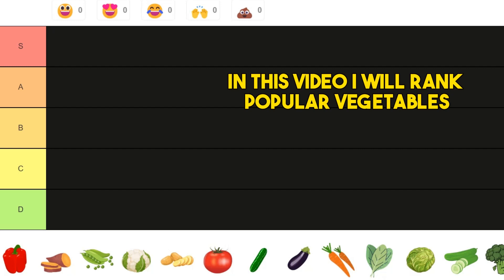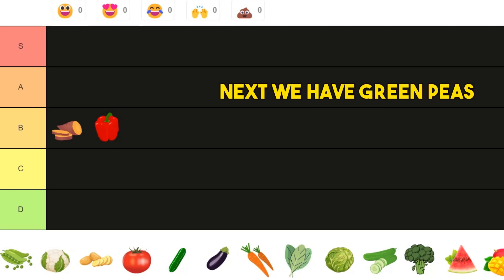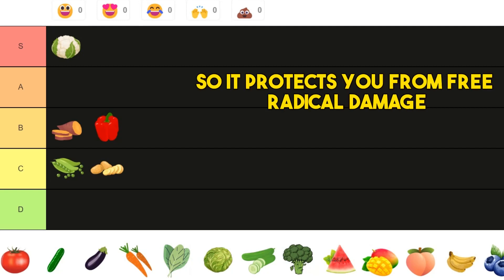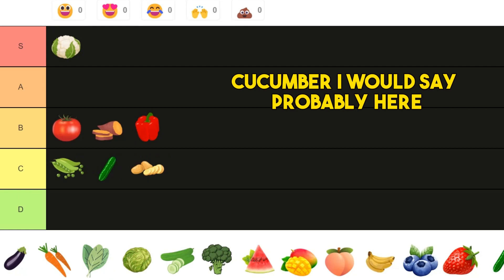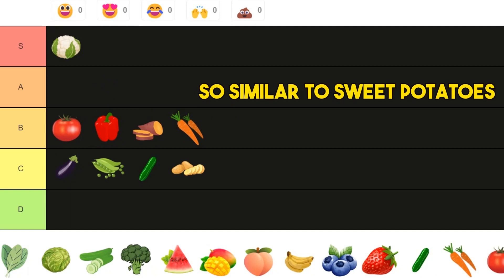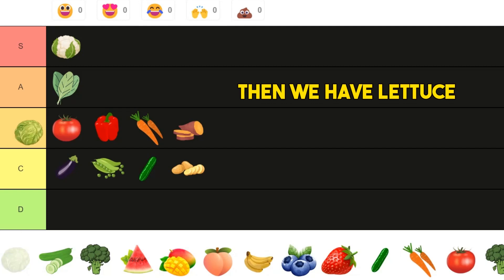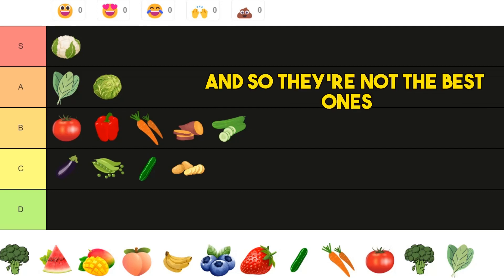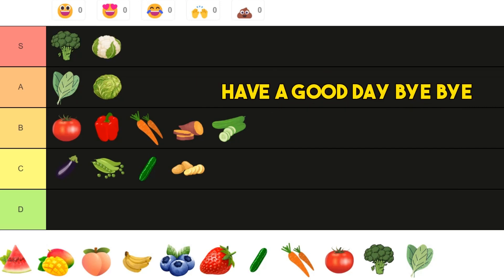5 Healthy Vegetables You Should Be Eating And 6 You Shouldn’t (A nutritionist's guide)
Are vegetables really healthy?

Top 10 Healthiest Vegetables RANKED (A nutritionist's guide)

Here is a nutrition tier list which will explain to you what are the best vegetables?
Find out in this food tier list for the most popular vegetables.